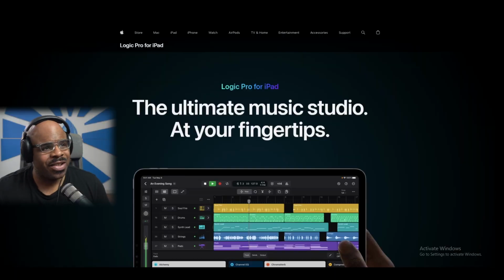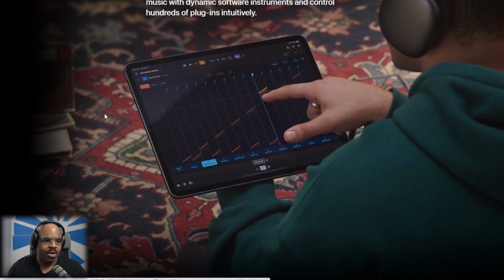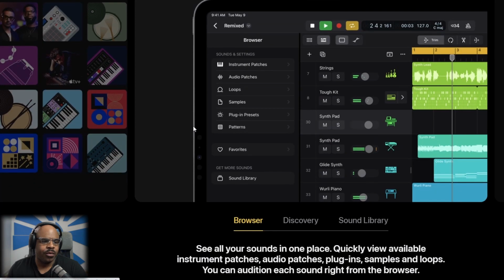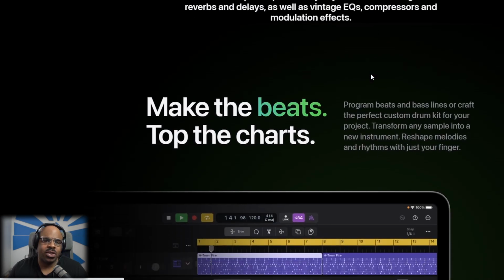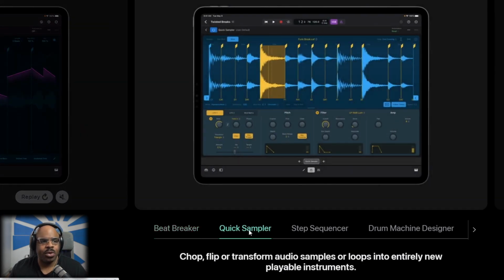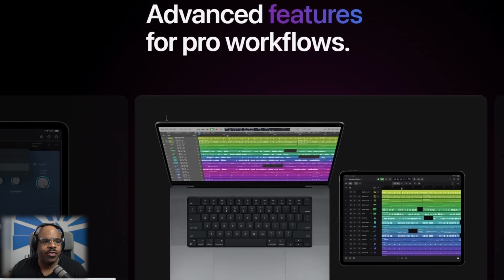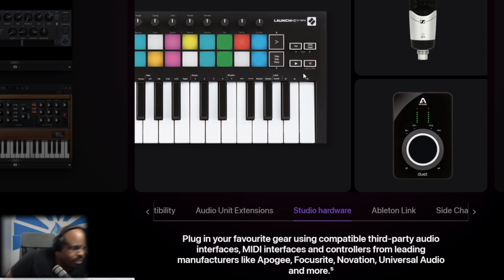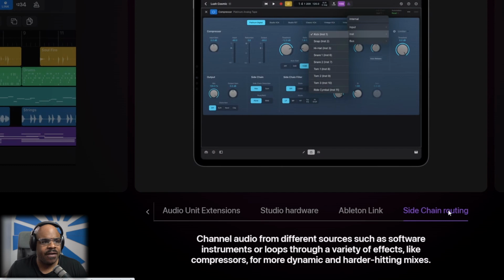Logic Pro X Is Finally Coming To Ipad. Is this a game changer?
Apple is dropping Logic Pro X for the Ipad on May 23rd, 2023. It's the full Logic Pro! That's a major upgrade if you are already using garage band. I'm going over all the features and giving my thoughts about it.

🕗TIME STAMPS
00:00 - Intro
00:02 - Logic Pro For IPad
00:19 - Logic Promo Video
02:38 - Logic For IPAD - Features
04:17 - Browser
04:50 - Instruments
05:59 - Beat Breaker Demo
07:17 - Pro Mixer
08:08 - Cons of Logic Pro for Ipad
09:21 - Audio Interface and Ipad
11:17 - The Price
12:28 - Final Thoughts
13:54 - Is it good for beginners?